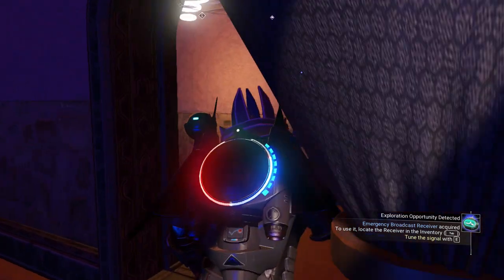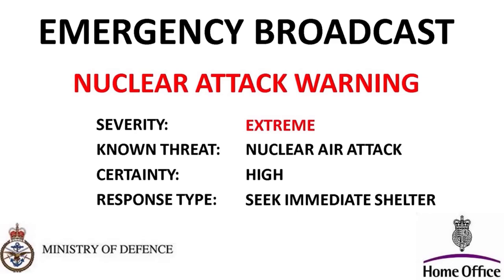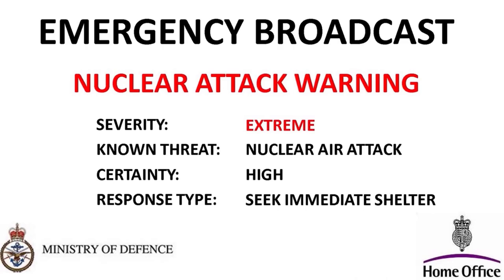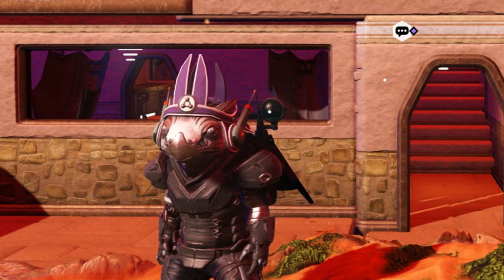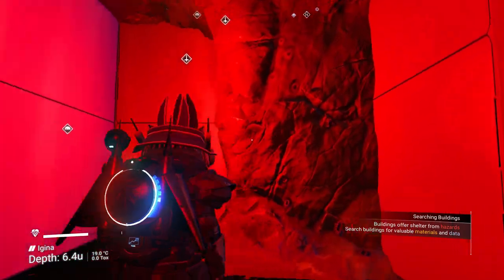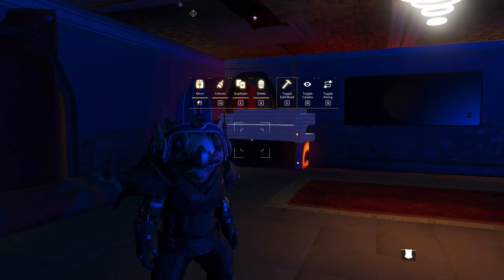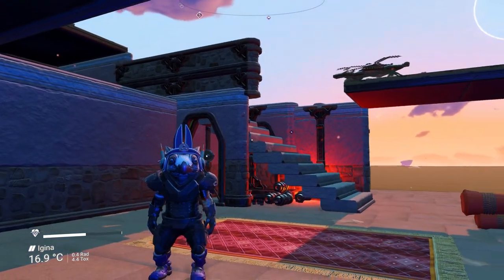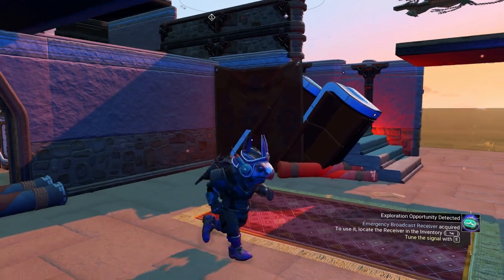What To Do When Nuclear War Starts - No Man's Sky